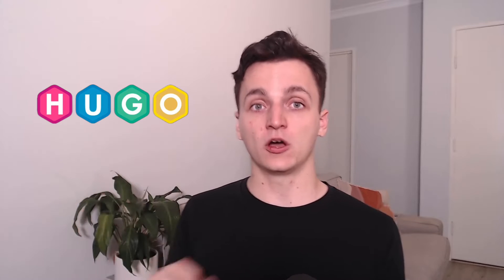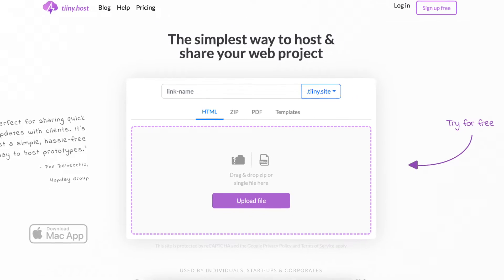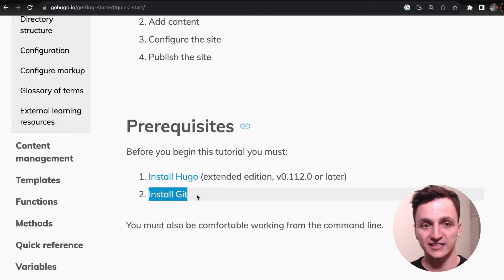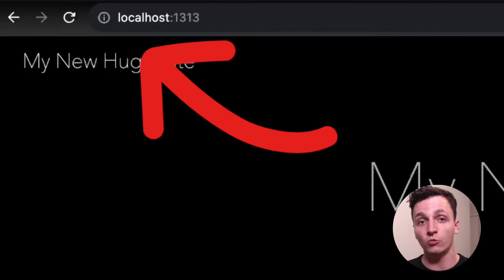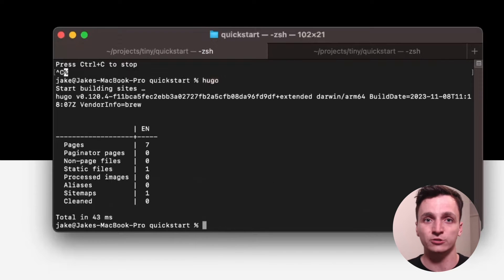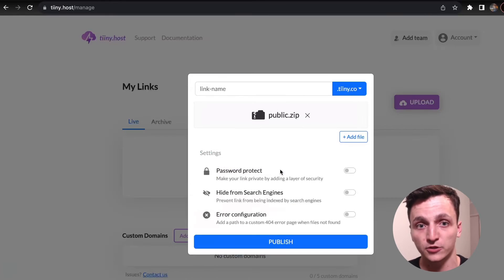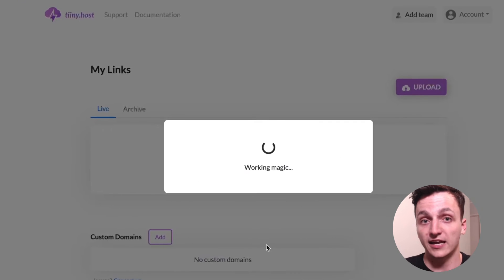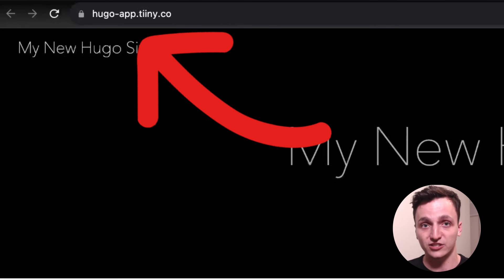How To Deploy Your Hugo App in 60 Seconds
Learn how to deploy your Hugo app in 60 seconds.